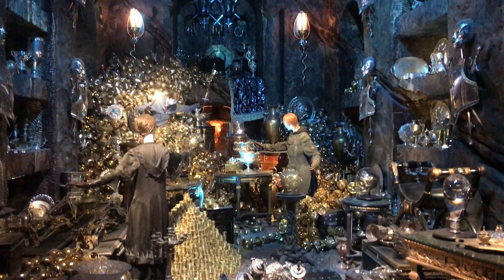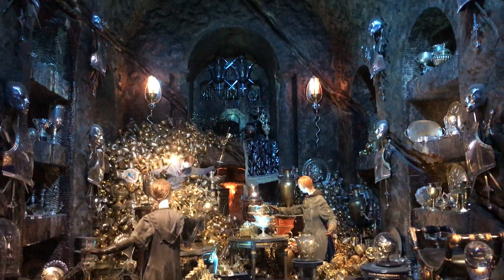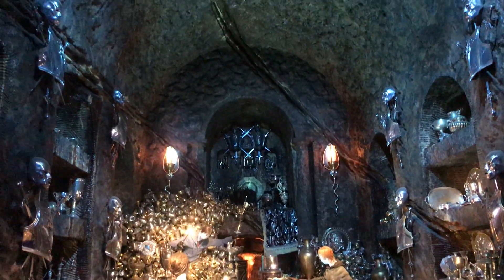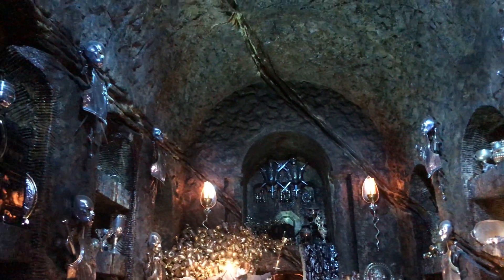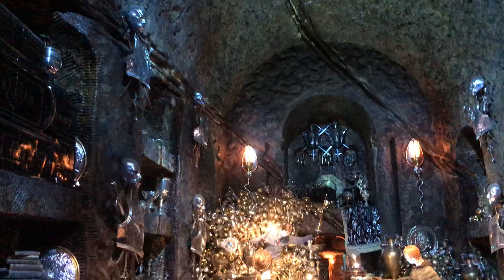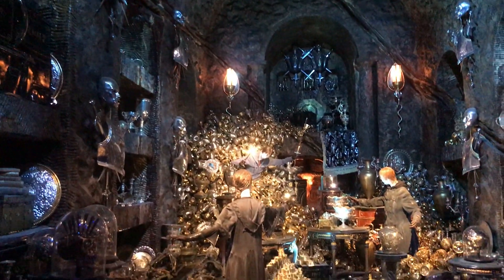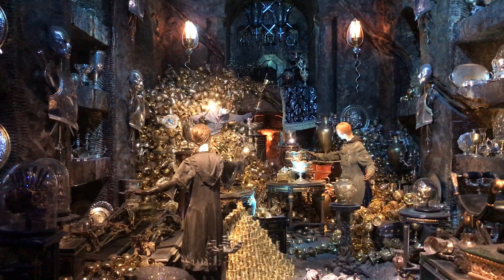英國 - 哈利波特片場